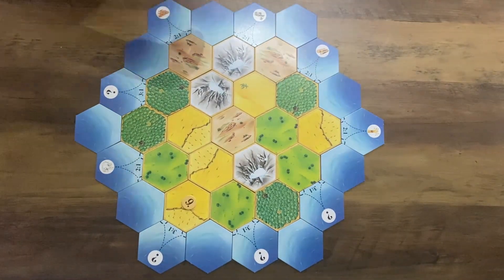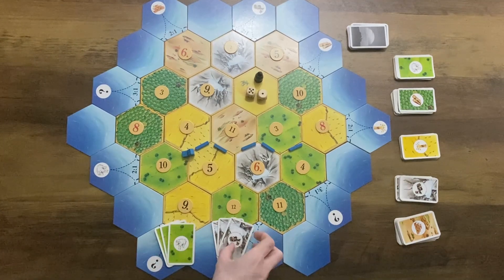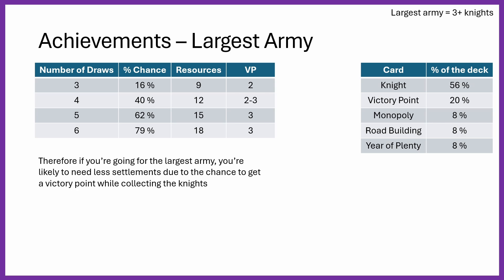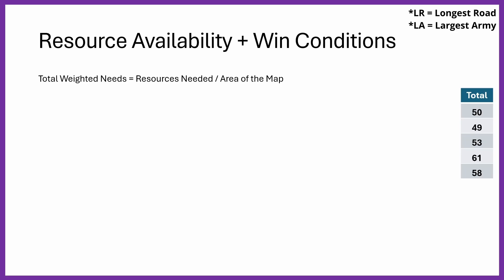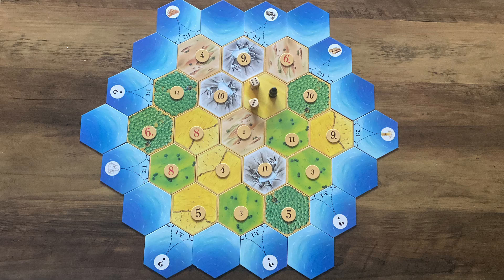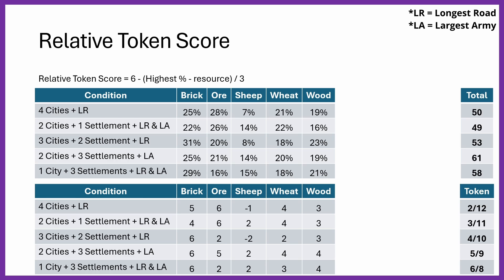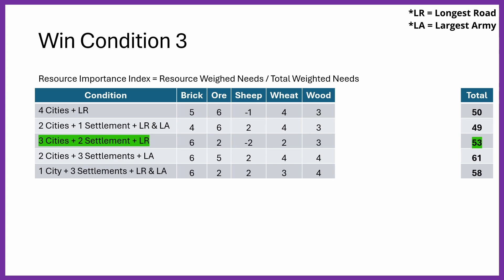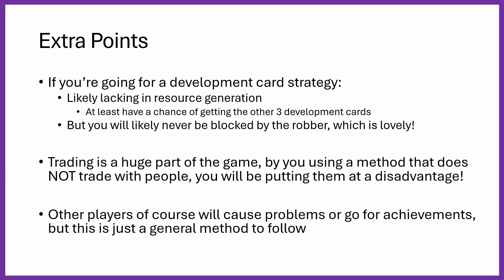Every Catan Game Winnable with this Mathematically Correct Strategy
Different win conditions of Catan, compared mathematically to find the best winning strategy and how to achieve it!

If you have any comments or suggestions for something to be tested let me know!

0:00 Intro
0:29 Gameplay Recap
0:46 Points
1:11 Achievements
1:27 Longest Road
1:40 Largest Army
2:23 Resource Investment Largest Army
3:03 Win Conditions (Mapped)
3:29 Win Conditions (Resources)
3:43 Resource Availability
4:01 Total Weighted Needs
4:22 Resource Importance Index
4:44 Dice Rolling Statistics
5:23 Important Number! 3%!
5:31 Relative Token Score
6:29 Win Conditions (Analysis)
7:02 Win Con (1)
7:10 Win Con (2)
7:39 Win Con (3)
8:00 Win Con (4)
8:28 Win Con (5)
8:53 Best Win Con (3)
9:03 Second Best Win Con (1)
9:24 Extra Points